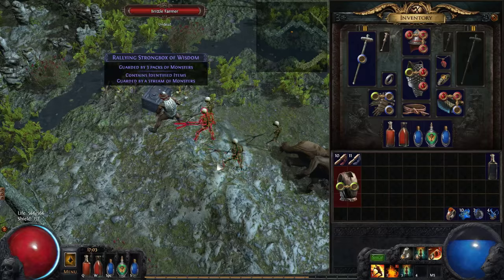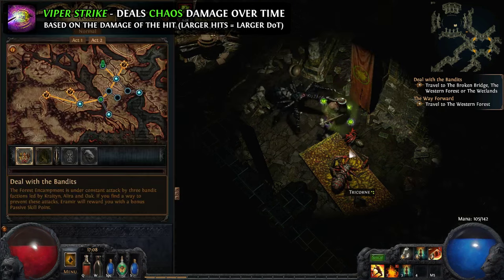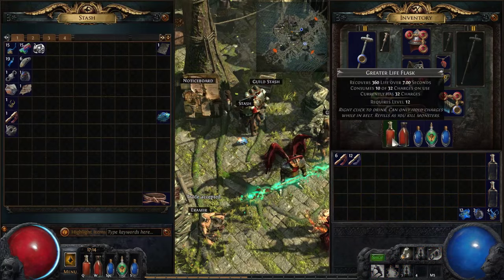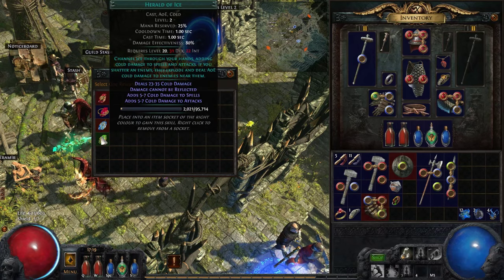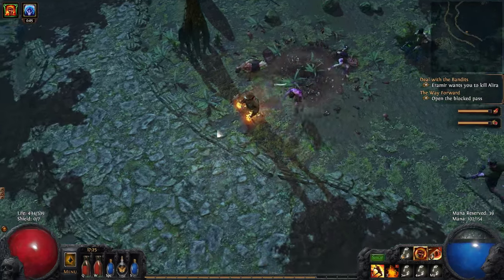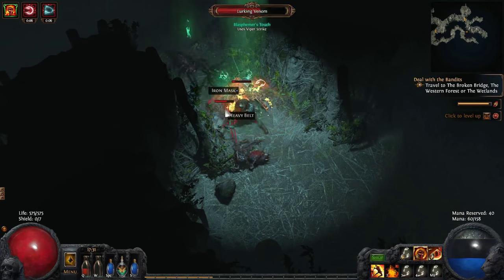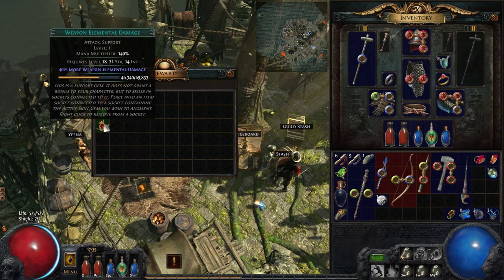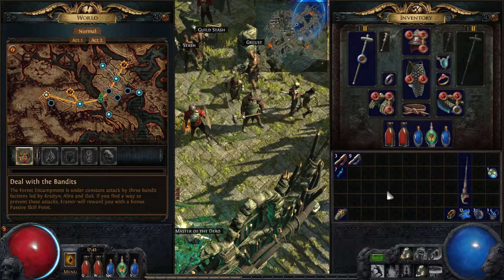The PATH of EXILE SURVIVAL GUIDE 2.0 - Chambers of the Weaver & Sin - Chapter 6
The Path of Exile Survival Guide 2.0 - the complete beginner's walkthrough for PoE. In Chapter 6 we take on the Chaamber of Sins, the Weaver's Chambers and Western Forest. We also learn about Heralds and Warcries!

Zones & Bosses dealt with in this Chapter: Chamber of Sins (Fidelitas), Weaver's Chamber (The Weaver), Western Forest.

The PATH of EXILE SURVIVAL GUIDE 2.0 is a full game walkthrough and guide for beginners to the 2.0 version of PoE: The Awakening. This guide not only covers how to complete the quests and get to endgame, but also how to progress a build, obtain gear, build wealth and gain a deep understanding of Path of Exile's mechanics. I don't want to help new players just survive in Path of Exile - I want to help THRIVE in it! I'll be sharing 3 years worth of gameplay experience and knowledge in this walkthrough, so hopefully even my more experienced viewers will get something out of it too!

This build is very strong and safe with a great deal of flexibility in main skill choices and weapon types. If you are unsure with what build to learn the game then I recommend following along with me on this Maruader build.

Licensed through Monstercat